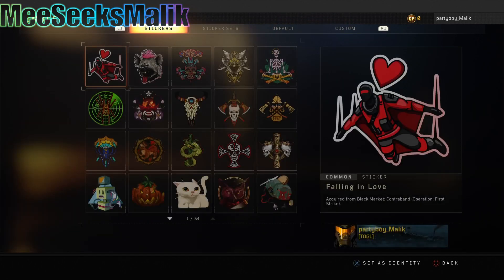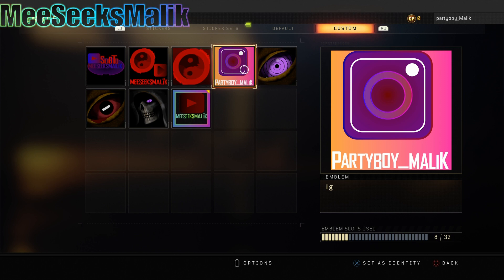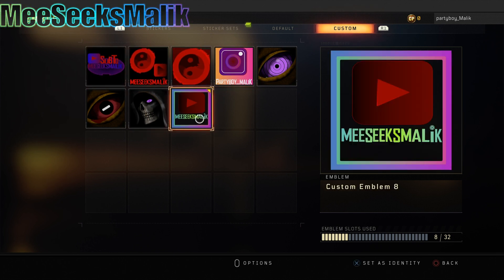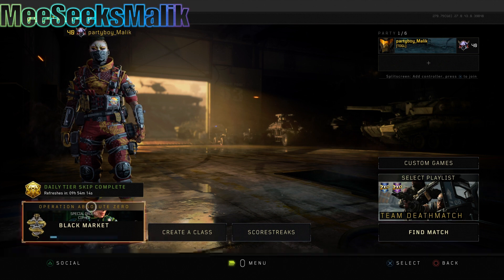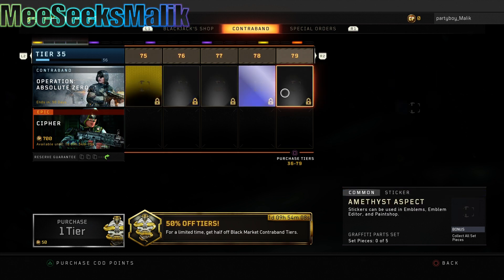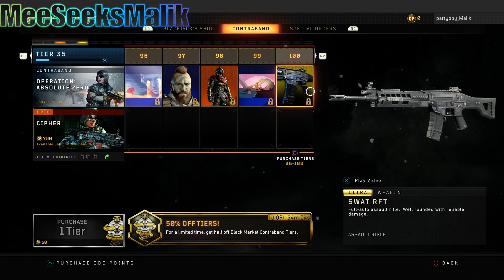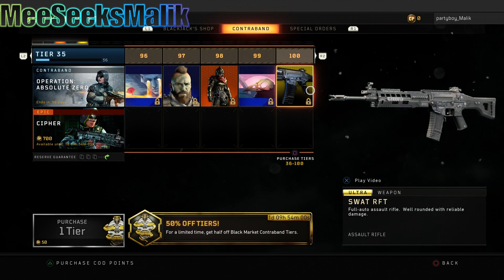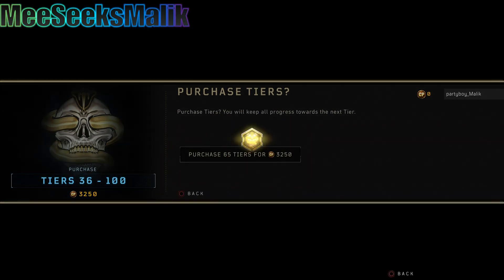(POSSIBLE)buy Tier 100 Without COD POINTS Call Of Duty Black Ops 4 Possible free Tier Glitch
This is just a short demo of it. This could be something so im just showing it to the community